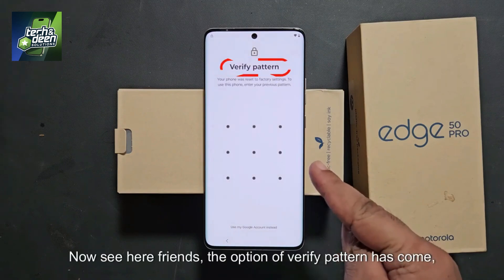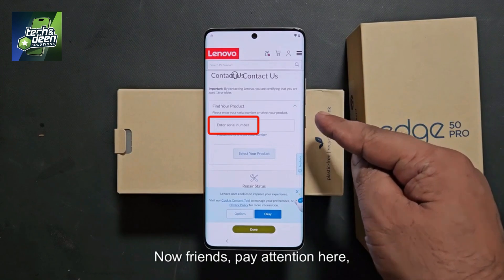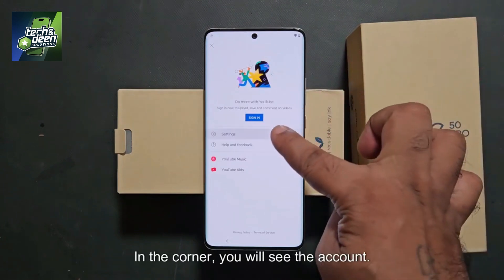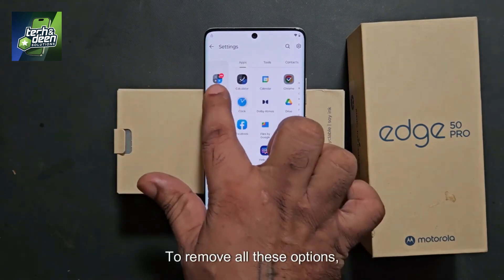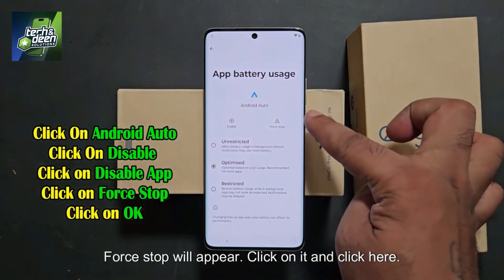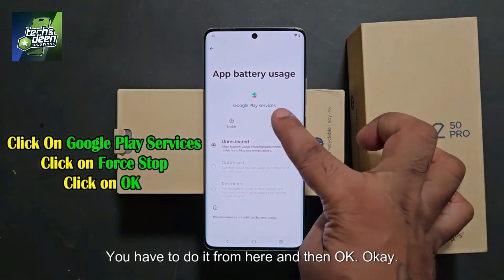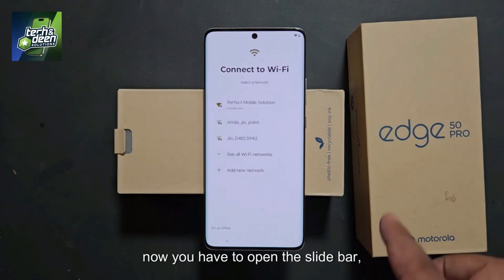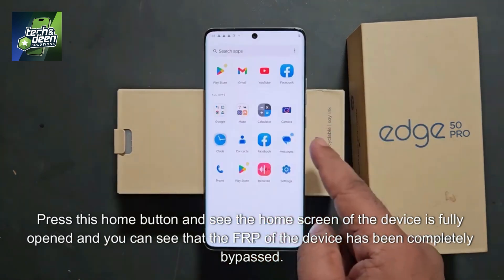Motorola Edge 50 Pro FRP Unlock - Fix Settings Not Opening | Android 14 (2025)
📱 Motorola Edge 50 Pro FRP Unlock - Android 14 Settings Fix (2025)
Are you stuck on the Google Account Verification (FRP Lock) on your Motorola Edge 50 Pro? In this video, I will show you the latest and easiest method to bypass FRP (Factory Reset Protection) on Android 14 without a computer.

✅ Step-by-step guide to unlock FRP on Motorola Edge 50 Pro
✅ Fix "Settings Not Opening" issue on Android 14
✅ Bypass Google Account Verification without a PC
✅ 100% Working Method (Tested on Latest Security Patch - 2025)

🚀 Watch till the end and follow carefully to successfully remove FRP lock!

📌 Why FRP Lock Appears?
Google FRP (Factory Reset Protection) activates when a device is reset without removing the previous Google account. You must verify the last used Google account to access your phone again. If you don’t remember it, you’ll need an FRP bypass method like the one shown in this video.

💡 FRP Bypass Solution for All Motorola Devices:
✔️ Motorola Edge 50 Pro FRP Bypass
✔️ Motorola Edge 40, G Stylus 5G, Moto G Power FRP Unlock
✔️ Android 14 / Android 15 Google Account Bypass
✔️ No PC, No Paid Tool Required!

✅ "Motorola Edge 50 Pro 🔓 FRP Bypass 2025 - Fix Settings Not Opening!"
✅ "FRP Unlock ✅ Motorola Edge 50 Pro | Android 14 Latest Method"
✅ "Bypass Google Account 🚀 Motorola Edge 50 Pro (2025)"

Realme 14 Pro+ FRP Bypass

Motorola Edge 50 Pro FRP Bypass 2025
Motorola Edge 50 Pro Google Account Unlock
Moto Edge 50 Pro FRP Bypass Android 14
Motorola FRP Unlock without PC
Fix Settings Not Opening Android 14
Android 14 FRP Bypass 2025
Motorola Edge 50 Pro Factory Reset Unlock
Google FRP Lock Remove 2025
Moto Edge 50 Pro Screen Lock Bypass
Motorola Android 14 FRP Bypass New Method
How to bypass FRP on Motorola Edge 50 Pro?
Motorola Edge 50 Pro FRP Unlock Android 14
Motorola FRP Bypass Without PC
Fix Google Account Verification on Moto Edge 50 Pro
Motorola Edge 50 Pro Factory Reset Bypass
FRP Unlock Motorola Edge 50 Pro 2025
How to remove FRP lock on Motorola without PC
Motorola Edge 50 Pro Google Account Remove